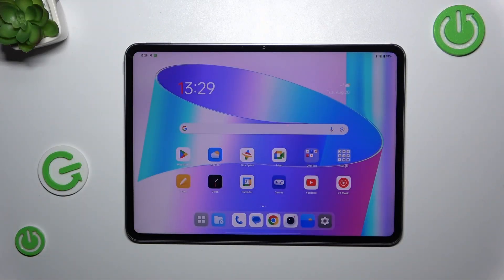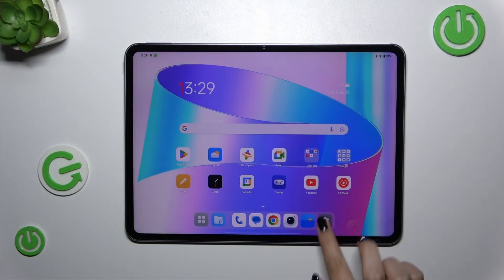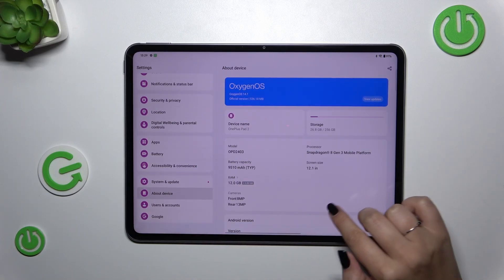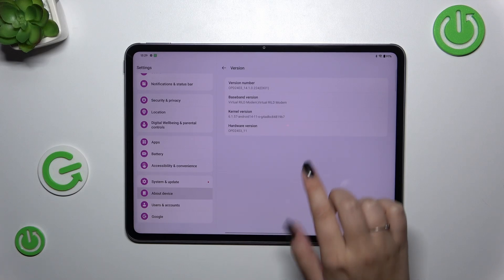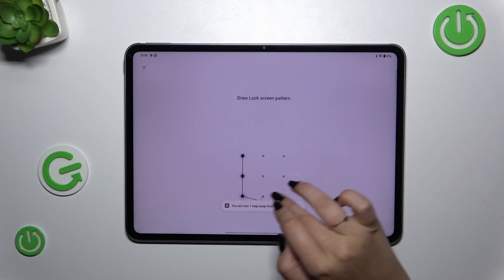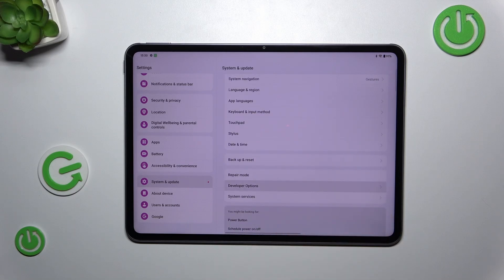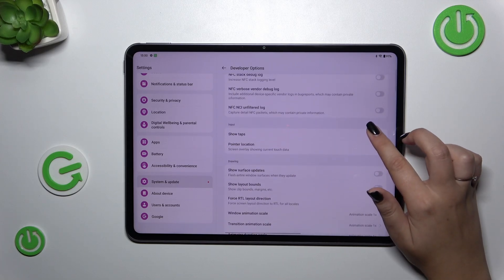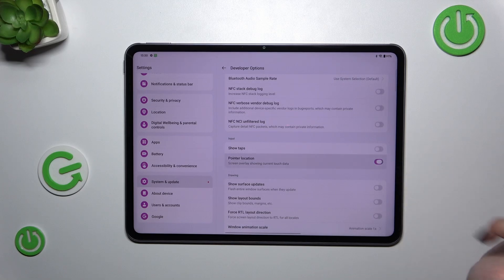How to Enable Developer Options in OnePlus Pad 2 – Open Advanced Settings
Did you know that you can unlock advanced options in your OnePlus Pad 2? In the above tutorial, we would like to guide you to a proper section, where you can activate the developer options. Thanks to this you'll be able to customize advanced options, which are usually hidden in the regular settings. So let's follow all the shown steps and successfully enable developer options in OnePlus Pad 2!

How to enable developer options in OnePlus Pad 2? How to activate developer options in OnePlus Pad 2? How to open developer settings in OnePlus Pad 2? How to allow USB debugging in OnePlus Pad 2? How to unlock OEM in OnePlus Pad 2?